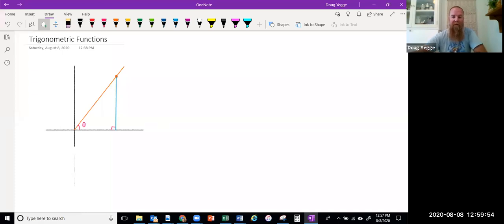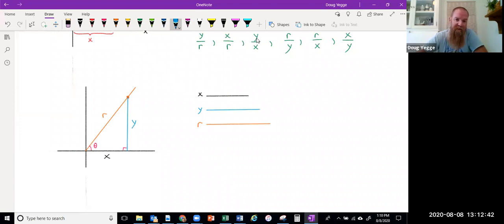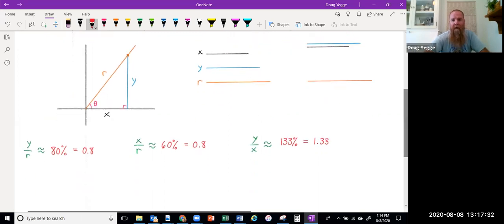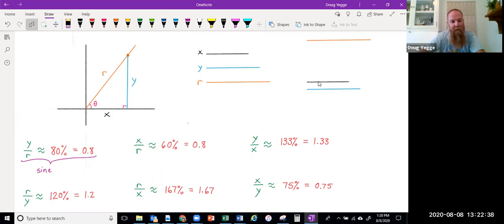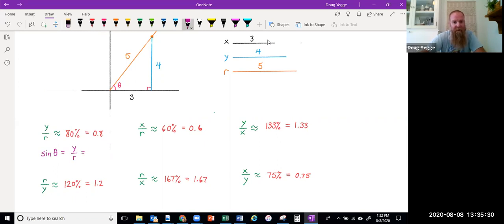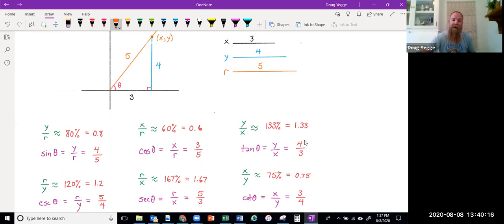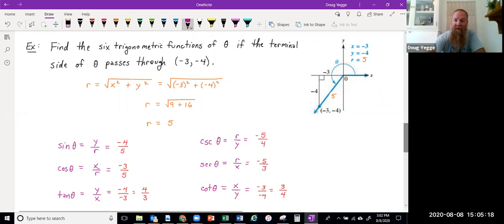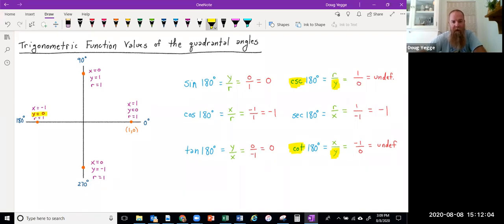Trigonometric Functions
Relationships between the side lengths of a right triangle, given an angle, and the 6 trigonometric functions defined by the ratios of these sides.